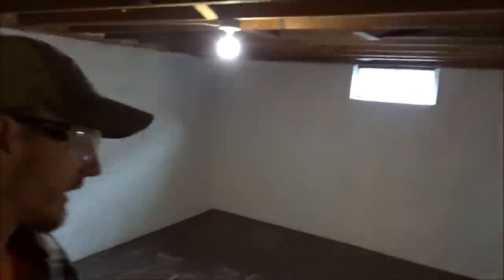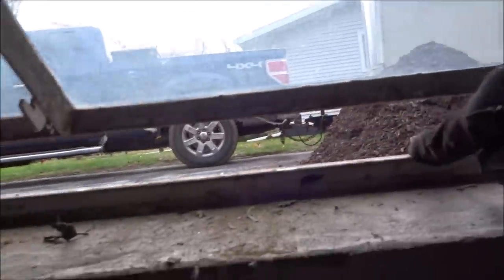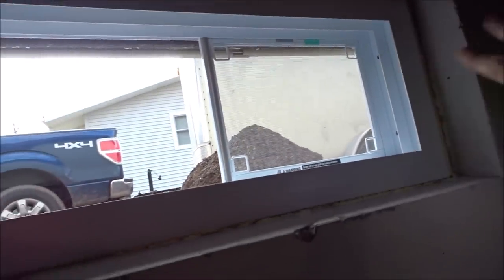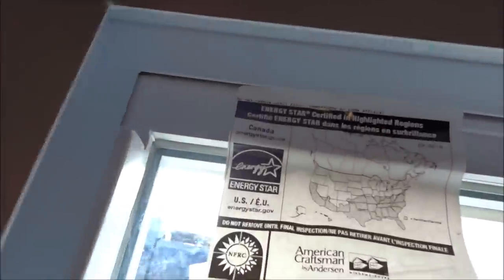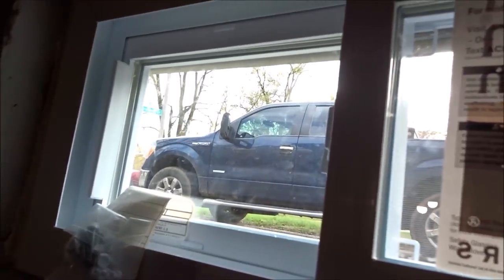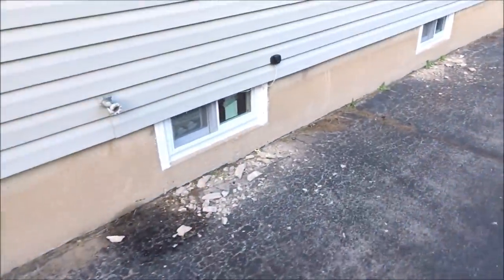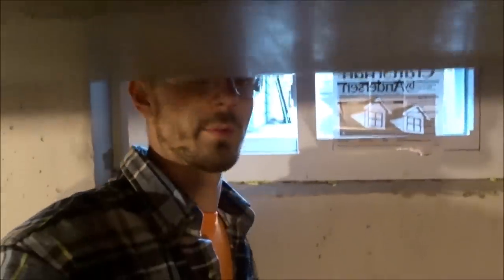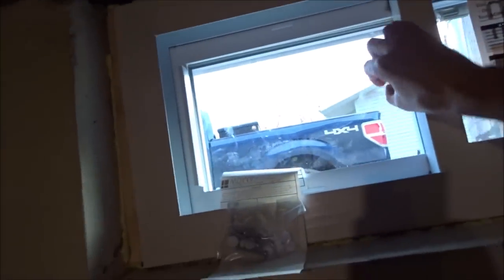Remodeling A Foreclosure! (Part 2) New Basement Windows